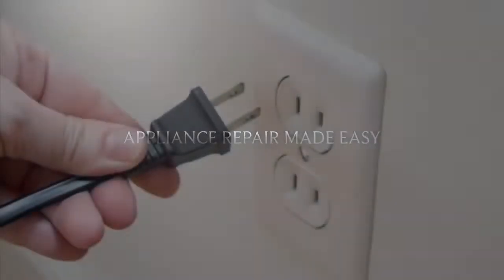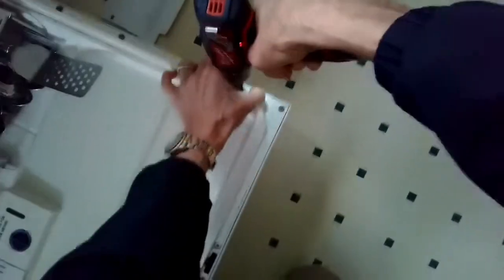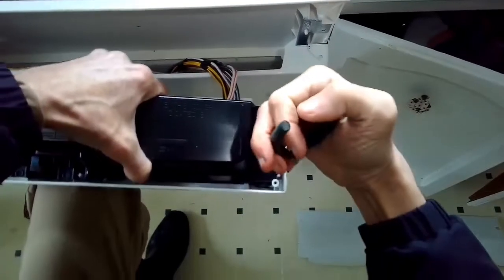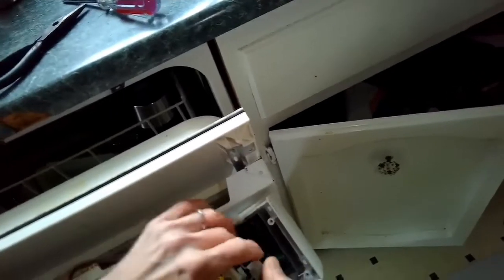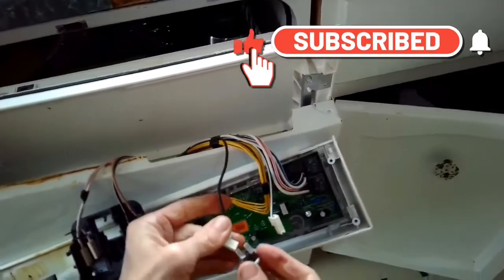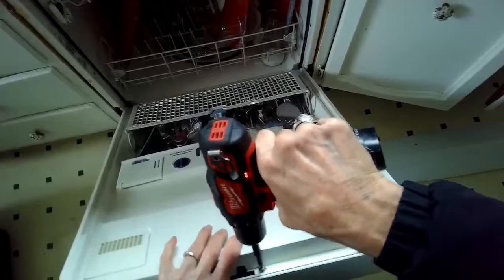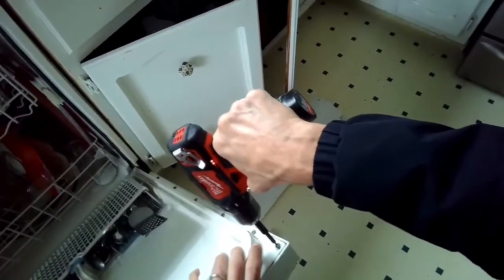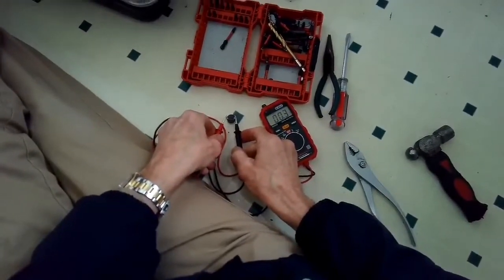✨ Dishwasher Won’t Start - No Power - FIXED ✨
Easy way to reset your dishwasher Fuse